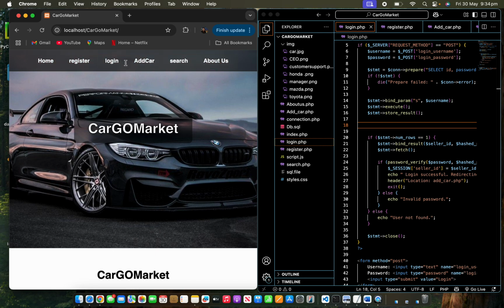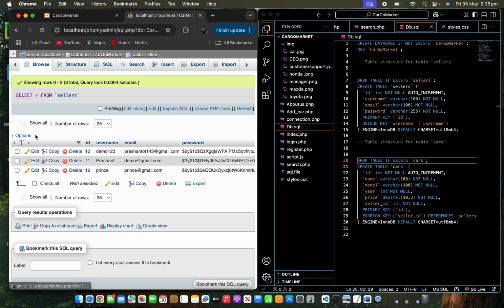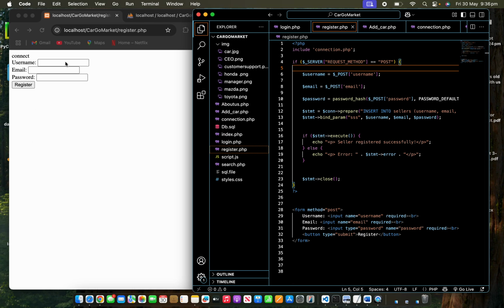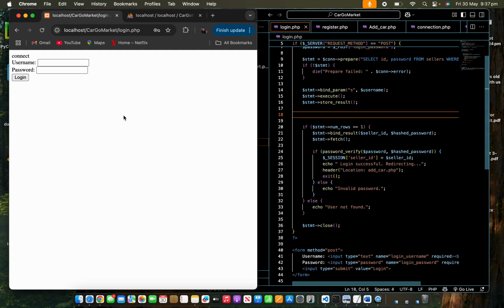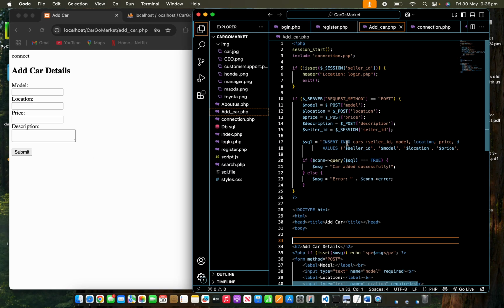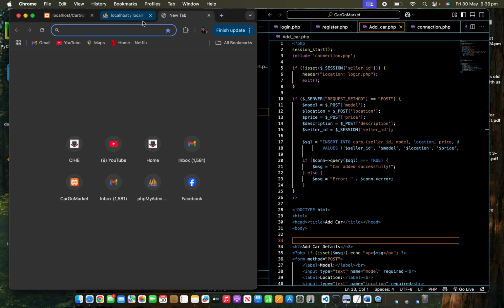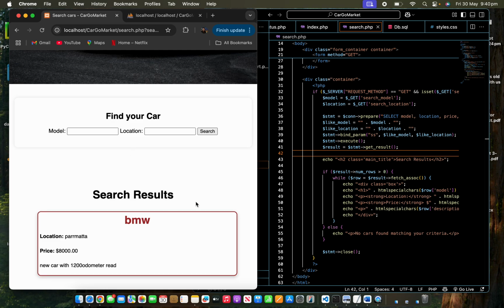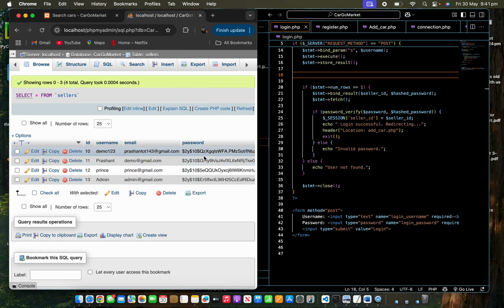CarGoMarked backend explation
This video is for explaination of my webside backend code and process how it work